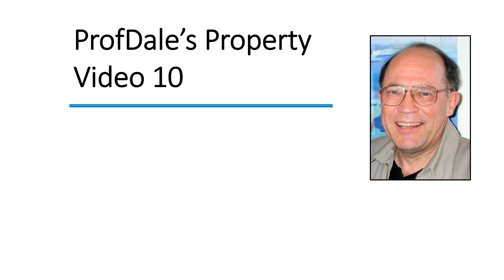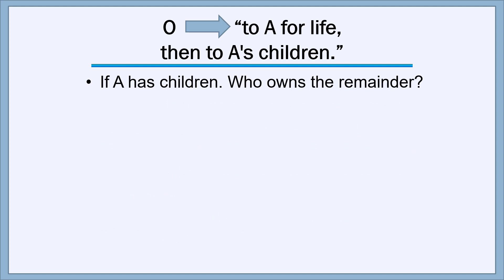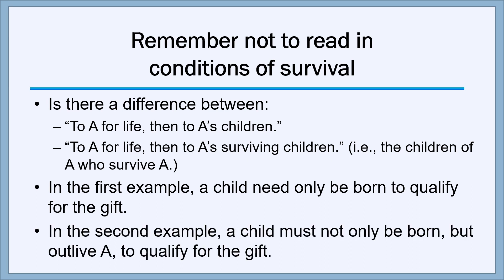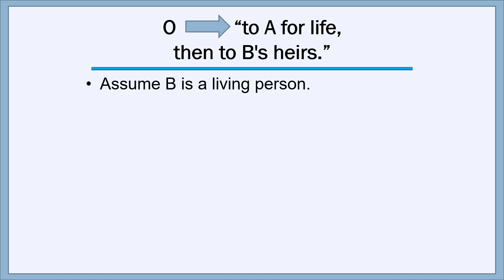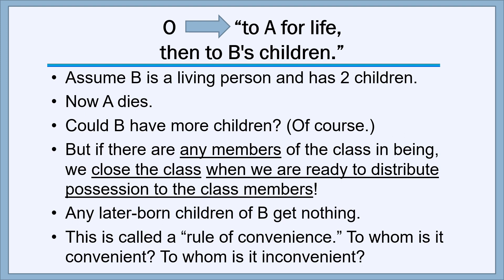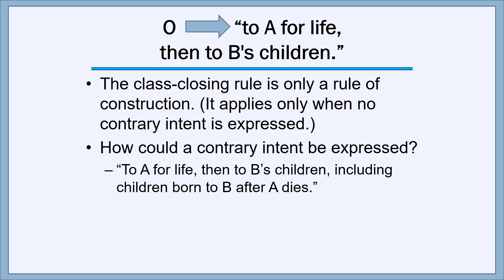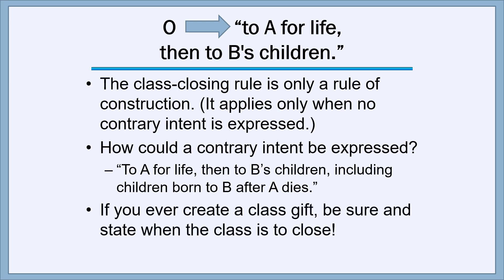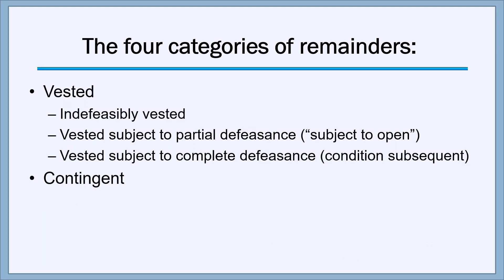ProfDale Property Video 10 - Class Gifts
How to analyze class gifts as a type of vested remainder. How to determine when the class closes, both under the default rule and as modified by the grantor.